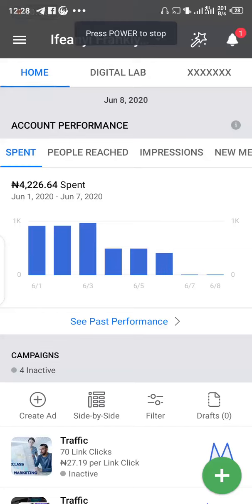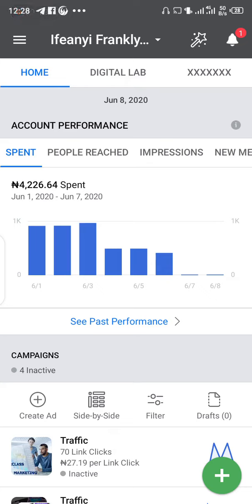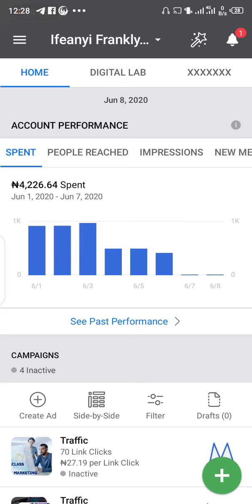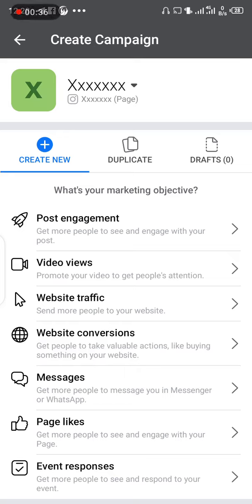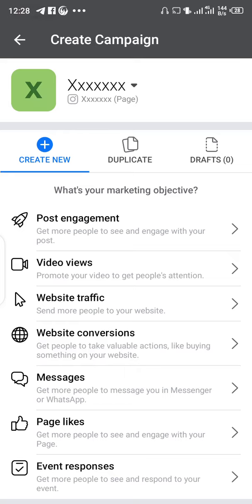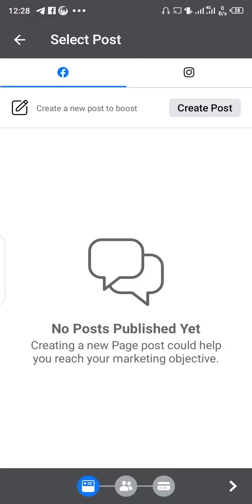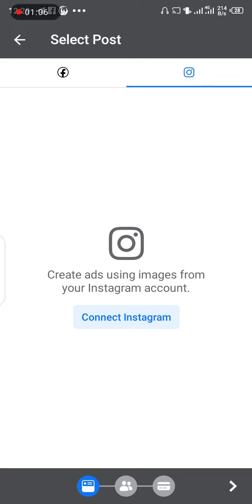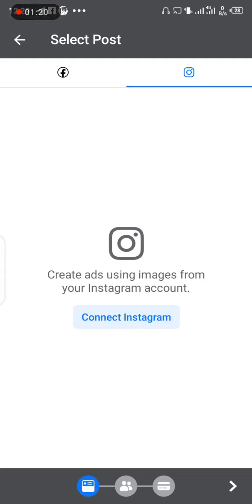Facebook and instagram advert overview with mobile device